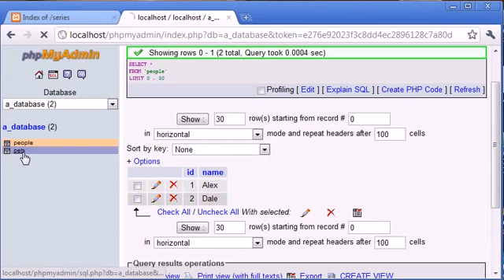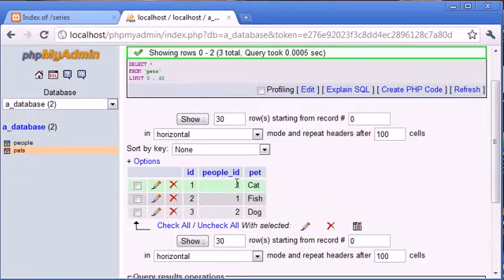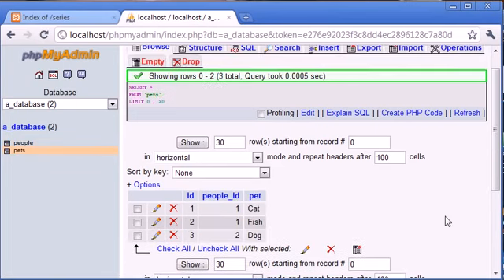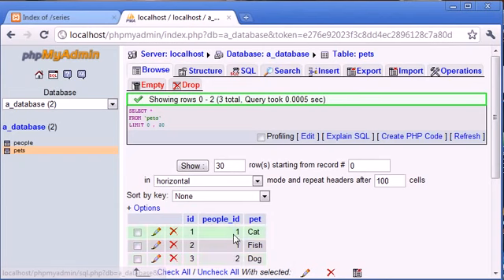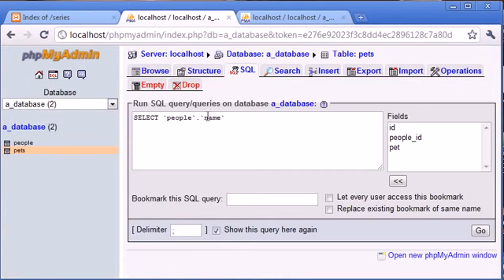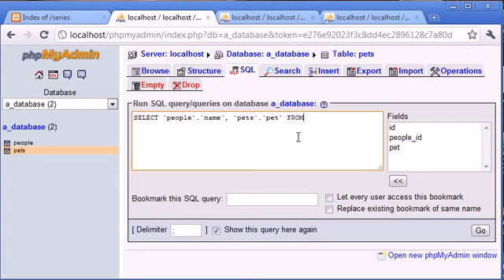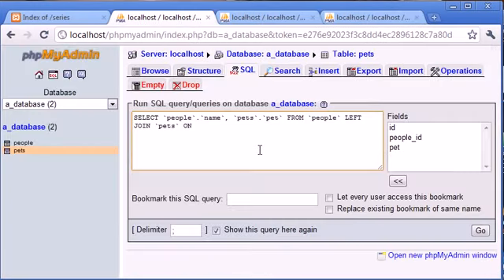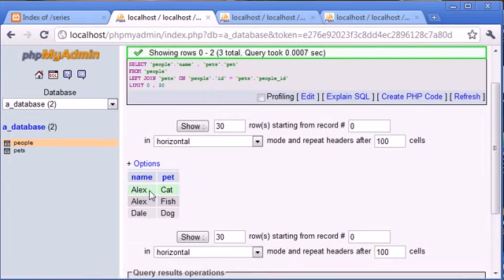Beginner PHP Tutorial 127 LEFT JOIN